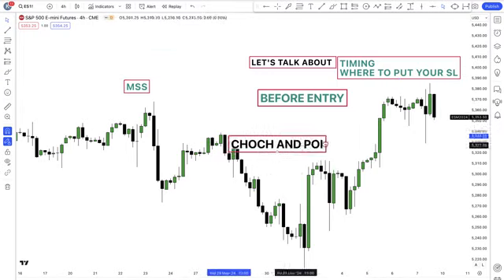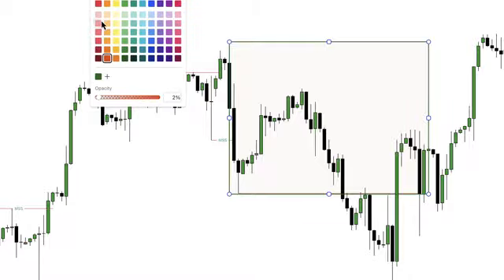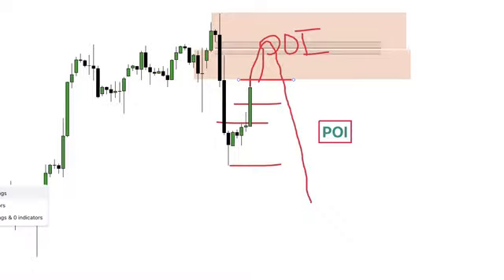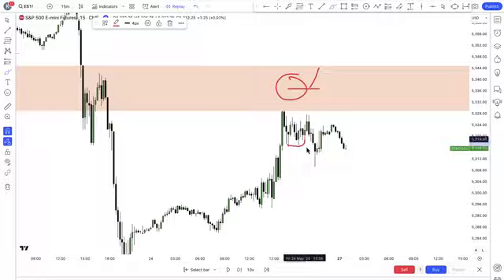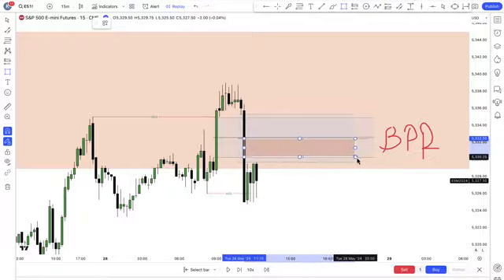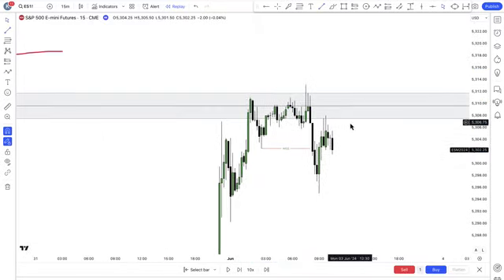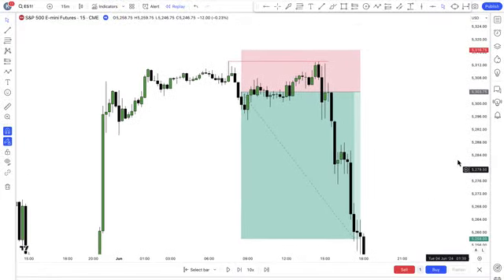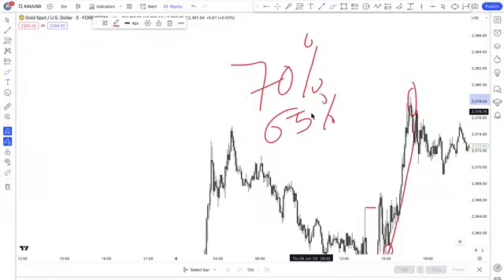Repeat This Before Every Entry And You Will Be Profitable SOLOMON KING